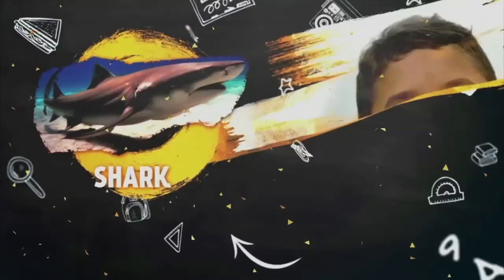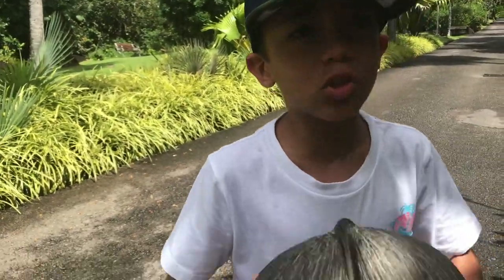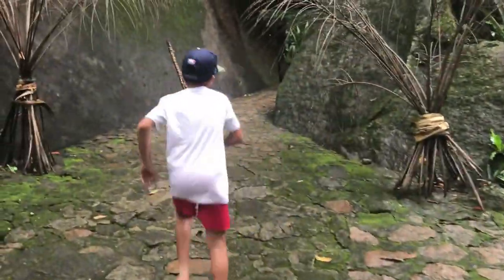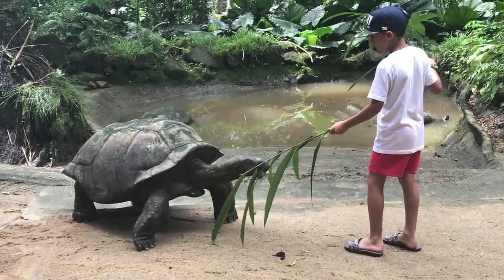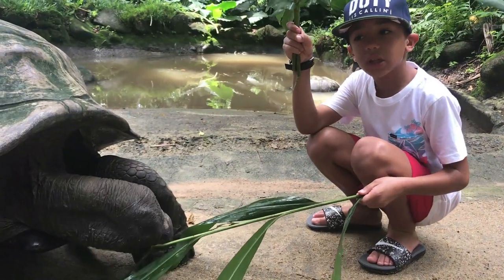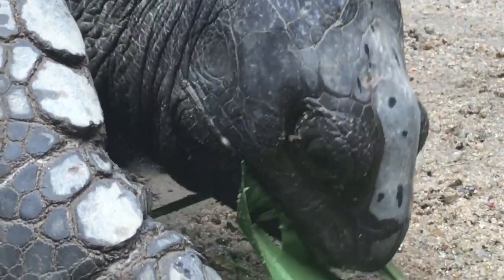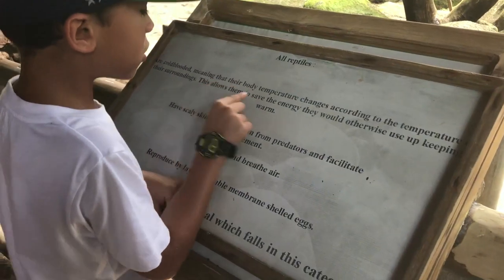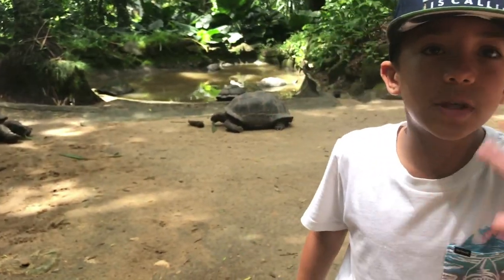First time in Africa in the search for the giant turtle / Buscando a la tortuga gigante en África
Hi! I am Moti, and I want to invite you to travel, explore and encounter with me the most amazing animals around the world with my friend and family.

On this episode of Motimals, I traveled to Seychelles Islands in Africa to meet an amazing creature: THE  ALDABRA GIANT TORTOISE.

It was my very first time in Africa and it couldn't be better. Do not miss this episode where you can feel that you are touching this ancient species that can live for more than 200 years.

[TRANSCRIPTION]

Right now we're arriving in Seychelles, Africa, in Mahe Island
Welcome to Seychelles Island, let's see what we can discover today.
We're here in the Botanical Gardens, in Mahe Island
in Seychelles,  and today we're gonna be looking for the elusive Albrada giant tortoise to talk about it and touch it and discover it.

Ok guys, so what I have in my hands right here is a kind of nut called "coco del mar", this is one of the largest seeds in the world
and it takes about seven years to grow this size
and they're only endemic here in the Seychelles Islands
in Mahe Island
Ok guys, so I'm right here I have my crew with me, my friend Emiliano,
always Lara,  my sister always by my side, and Emiliano's little sister, Maria.

This is an statue of the Albrada Giant Tortoise
I've always wanted to see these tortoises
and here we are in the giant tortoise enclosure

Ok guys so we've made it here,  the giant
tortoise enclosure, where we are going to see  Albrada Giant Tortoises

They can weigh up to 100 hundred pounds, 'cause they are really heavy and really big

My name is Mario, I'm 9 years-old
I've wanted to see this tortoises for a very very  long time

You can feed them if you want. You want to feed them?
Ok, yeah

Aldabra giant tortoises rest during the hardest part of the day in the shade, inside of a burrow, in the ground or in a shallow pool of water

Thanks to its long neck Aldabra giant tortoises can grab vegetation that is three feet off the ground

Mating season takes place from February to May
Females can lay eggs two
times per year or once every few years depending on the density of the population

Ok guys, so what I'm feeding right now is an Aldabra Giant Tortoise

These guys right here are only found in Aldabra, another island here in the Seychelles and when they were little they were brought here to get care and get fed, so, did you know that there was one that lived for more than two centuries, it died at the age of 255

So Aldabra Giant Tortoises are herbivores, meaning that they only eat plants, so they eat all kinds of plants like low-hanging branches
roots, leaves...

It's so cute!

You know something that's really cool?
These guys, a male of these guys can weight up to 250 kilograms

Really?

Yeah, and while the female, they
only weigh up to 150

Why?

Because they're slow growing but males they can measure up to
1.2 metters

¡Mira los dientes! ¿Tiene dientes?

Well, they do have 2 front teeth on the peak right there if you zoom in on that...
Pero no tienen dientes, ¿no?
Yeah! inside of that peak, they're toothless
Well, they do have serrated
teeth... they have little teeny teeth
They're serrated .

Miren, miren esta... esta no tiene pie
¿Cómo se llama el tipo de pata que tienen, Moti?
Plods, elephant toes

Because they... they have elephant tiny feet to support their weight

I love her!

¿Te la quieres llevar a tu casa?

But, we can't.

Okay guys, so here's some kind of quiz for
me...

All reptiles are cold-blooded
meaning that their body temperature changes according to the temperature of their surroundings
this allows them to
save the energy they would otherwise
use up keeping them warm
They have scaly skin to protect them from predators and facilitate movement
Have lungs and breathe air
Reproduce by laying a double membrane
and shelled eggs
Can you think of other animals which falls in this category?

Wulf snakes, bearded dragons,
crocodiles, snakes, Komodo dragons, chamaleons...

Mario, mira , they're mating!

Ok guys, sadly this is the end of our video
and please protect Aldabra
giant tortoises
I love animals
animals are the coolest creatures that have been on our planet
and please protect them!

Thank you guys for coming with me here, to Mahe island in the Seychelles to see Aldabra giant tortoises.

Bye bye Motimals friends!